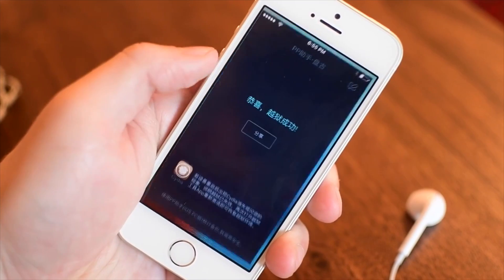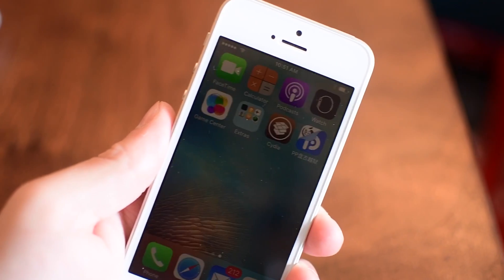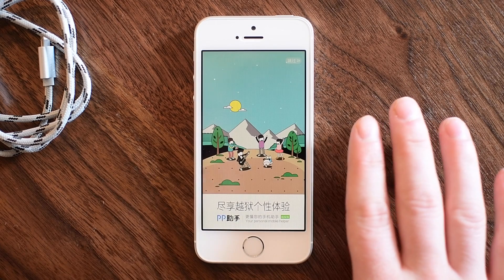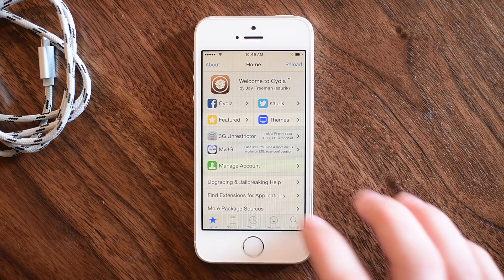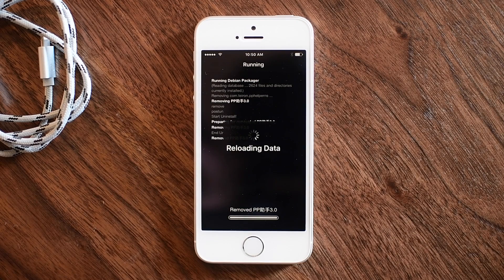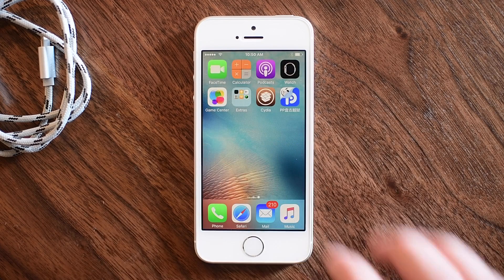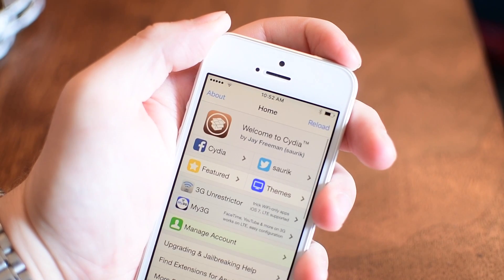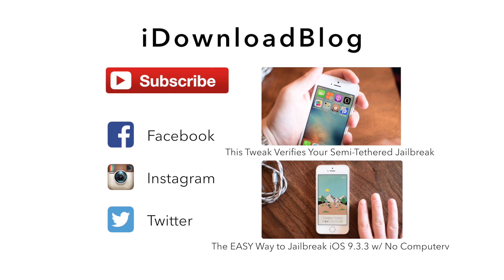How-To: Remove the PP App Store From Your Jailbroken Device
Read the full tutorial on iDB:
When jailbreaking your iOS 9.3.3 device it also installs the PP App Store. This is how to remove it.

About iDB